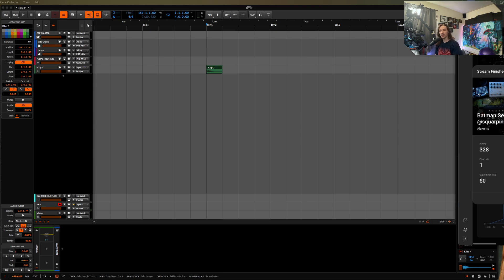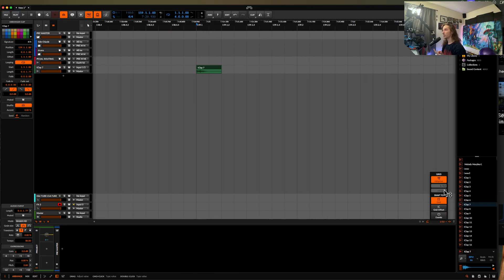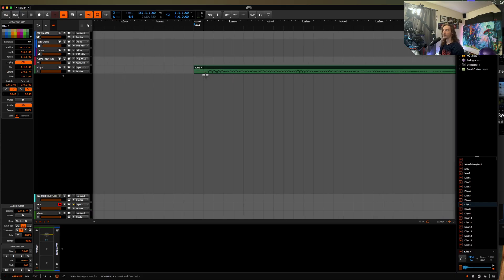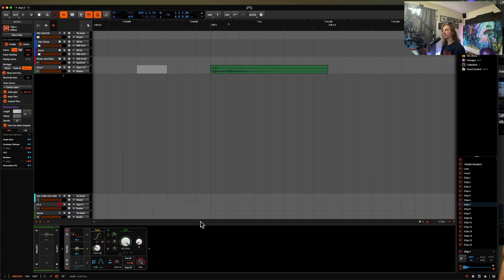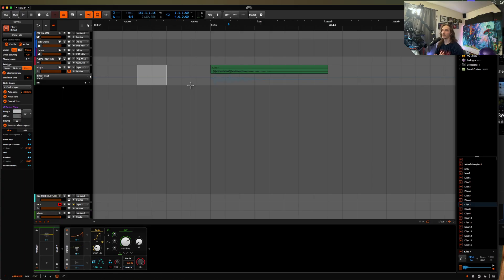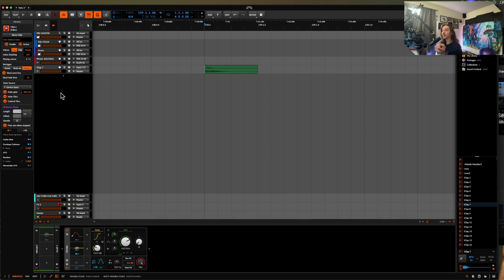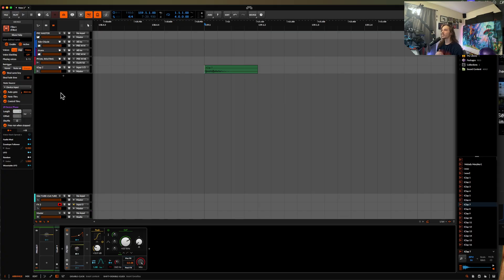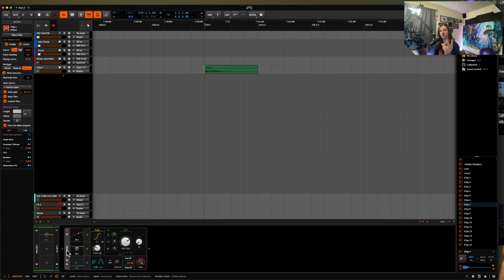5 Changes in @bitwig 6 I hope is Reverted!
Some of these may be bugs but the others are weird omissions that were already present.

Automation behavior
grid division options
option click to duplicate workflow
rainbow knobs
light timeline

If you read the tl;dr version and didn't watch the video, I'd still appreciate a like!

Would also like to see the red logo again. I really miss that.